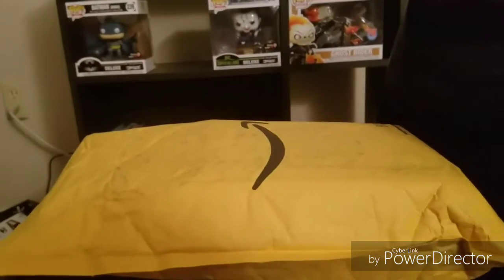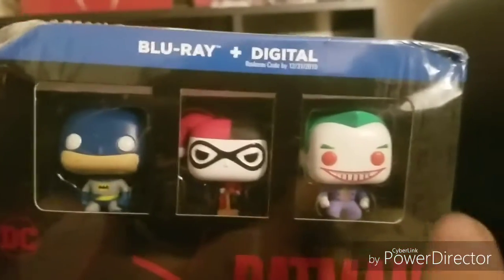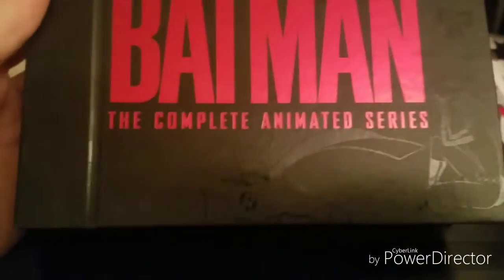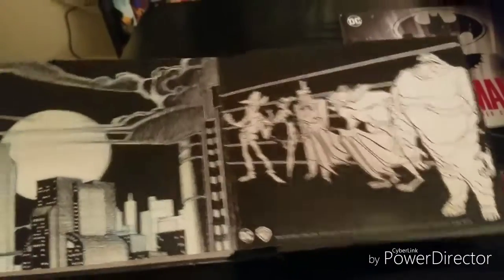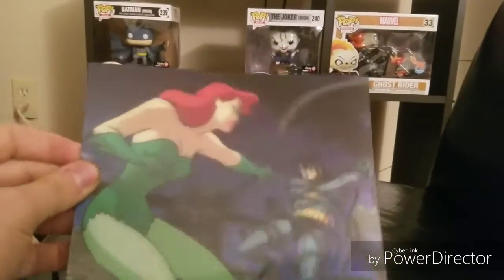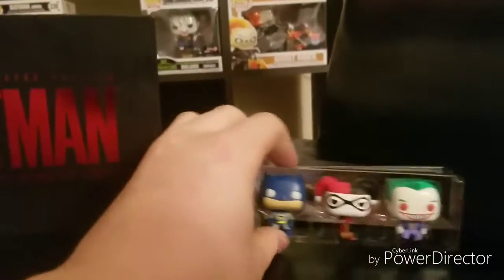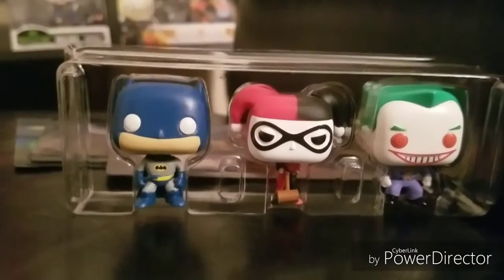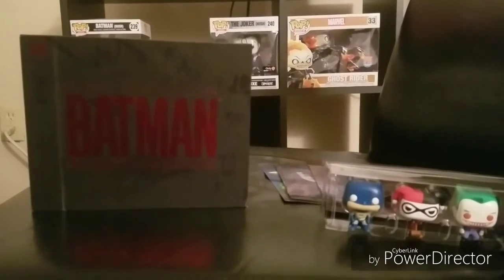UNBOXING Batman The Complete Animated Limited Edition Blu-ray Series!!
Batman TAS on Blu-ray plus 2 special movies, and exclusive items.